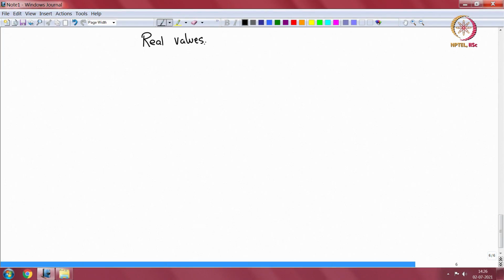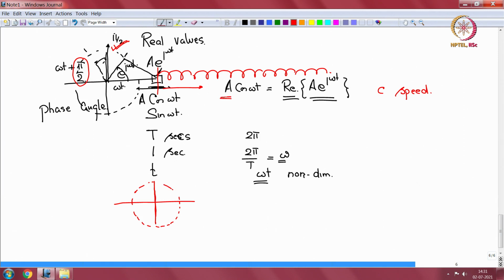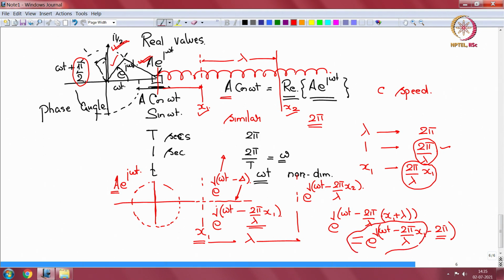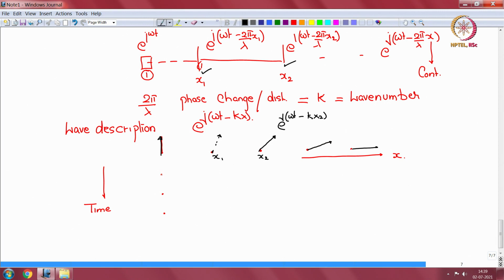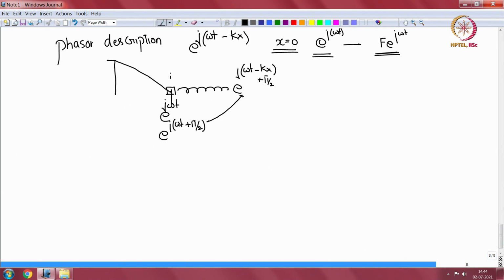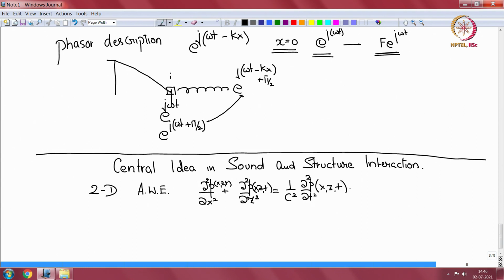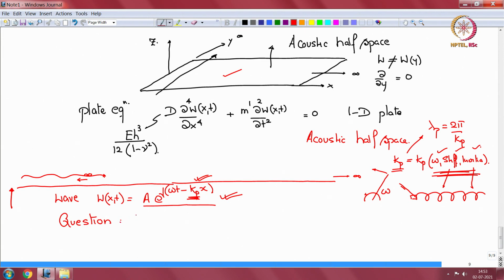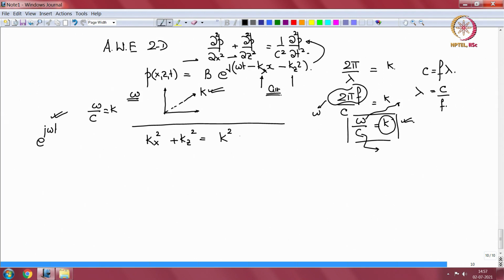Lecture 2: Harmonically excited systems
phasor notation, temporal phasor, spatial phasor.